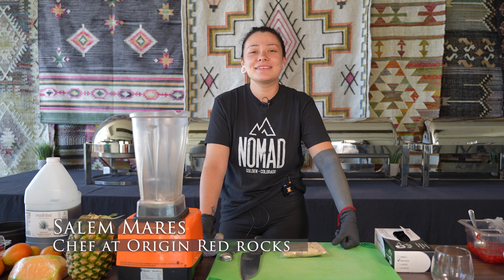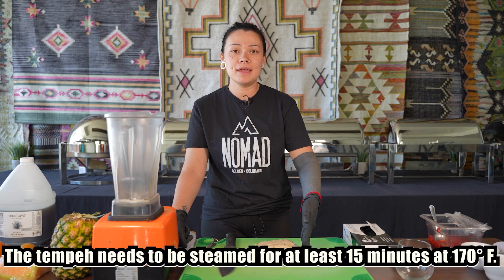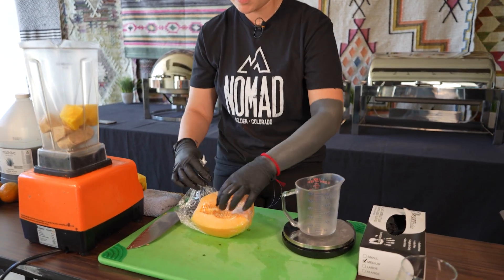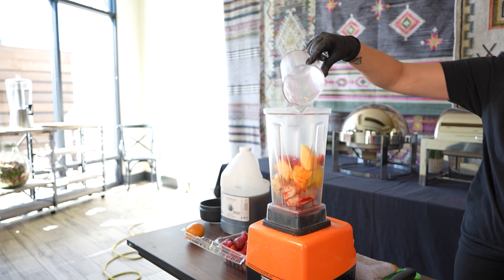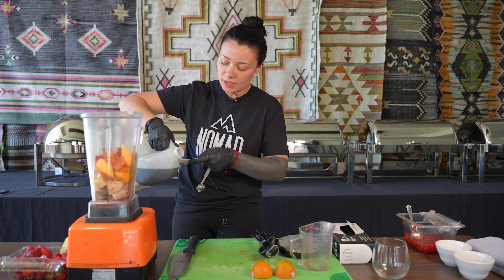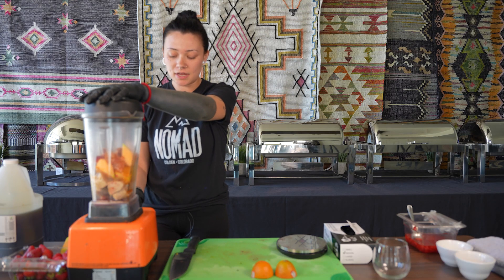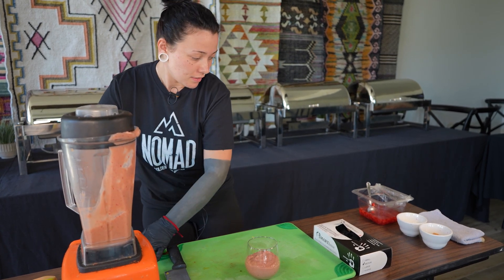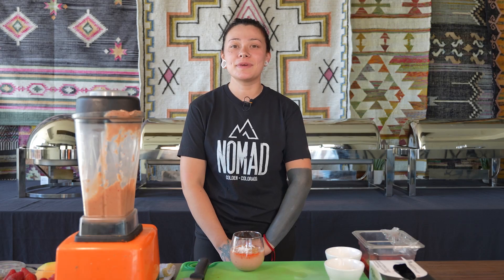Tempeh Smoothie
At the Cool Beans Colorado Bean Showcase, Chef Salem Mares and students Maya, Tymofiy, and Drue came up with this delicious tempeh smoothie.

Find out more about the event and explore other tasty recipes

This Cool Beans event was funded in cooperation with the Colorado Department of Agriculture and USDA's Specialty Crop Block Grant Program.

Video by: Panamericana Media
Photos for thumbnail: A Legume a Day